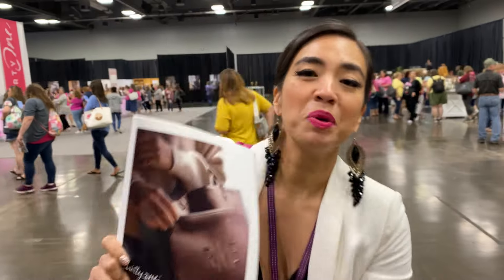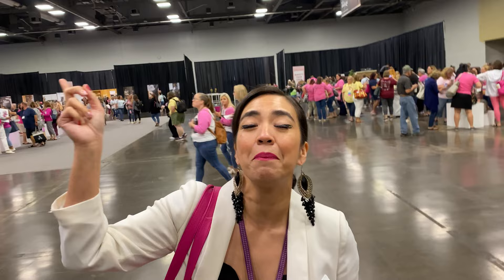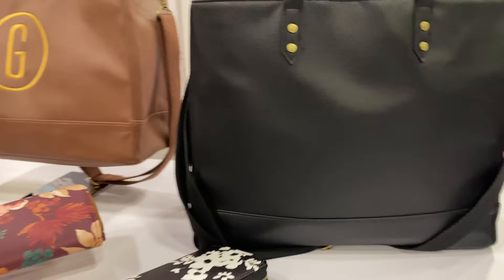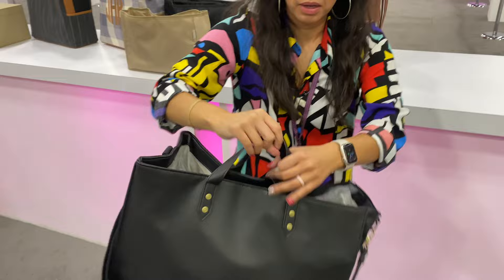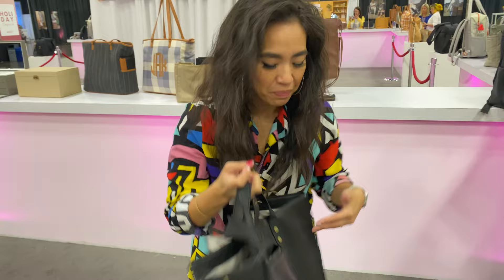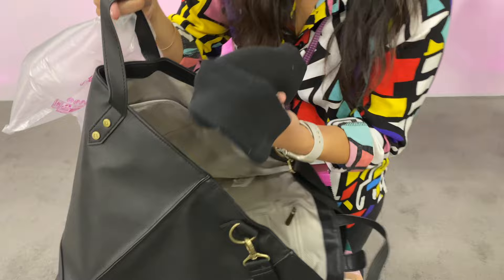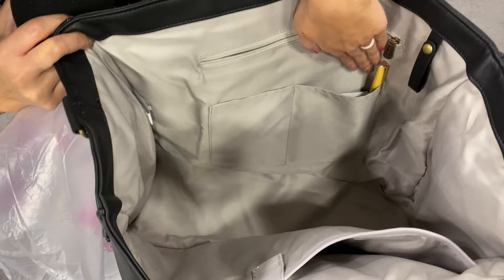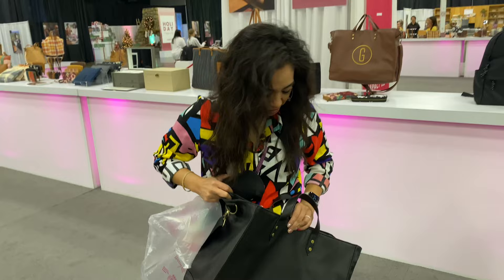Best Work Bag Thirty One Square Tote New Fall Winter 2022 Catalog Spotlight | Ind Director Rockstar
New for the Thiry One Fall Winter 2022 Square Tote product spotlight.

PRODUCTS SHOWN